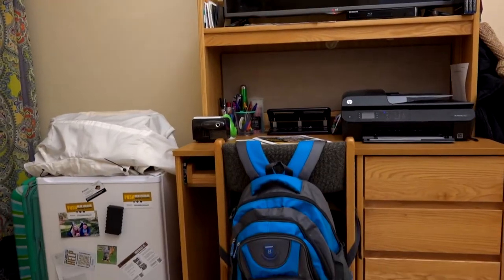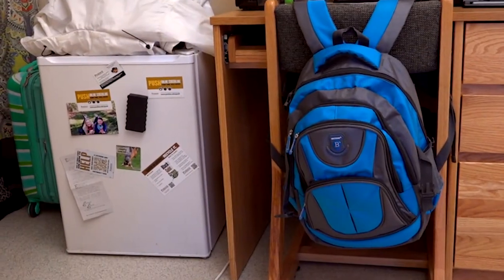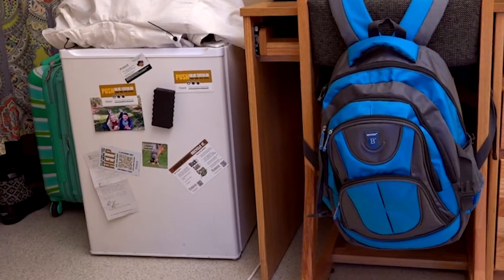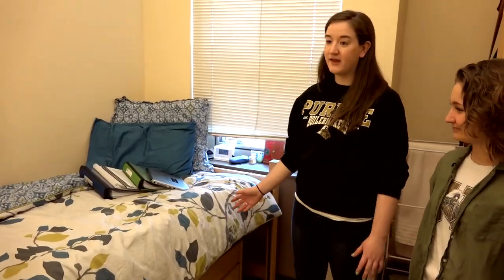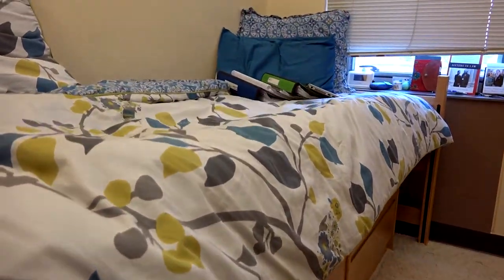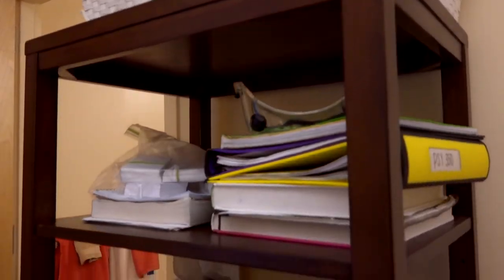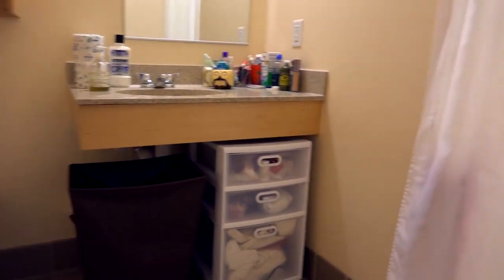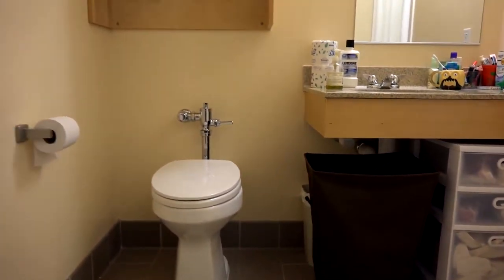Take a Purdue Dorm Tour | Sample Double Room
Take a Purdue Dorm Tour!

Welcome to our Purdue University housing dorm room tour series. In this video, you will see what a single-suite-style room might look like.

First Street Towers one of Purdue's residence halls has exclusively single living rooms for students.